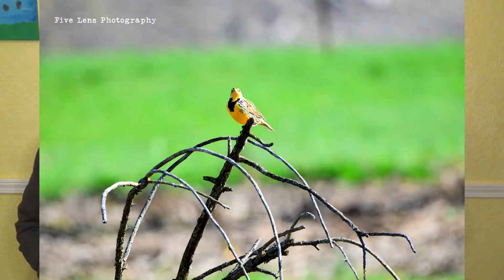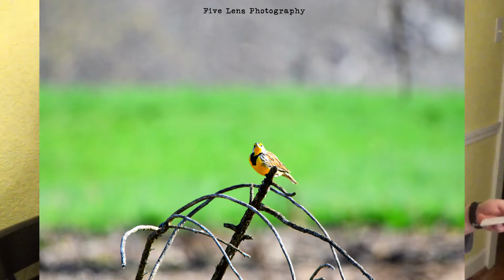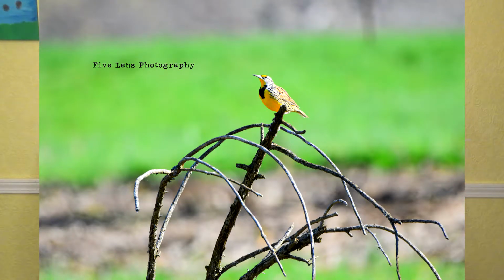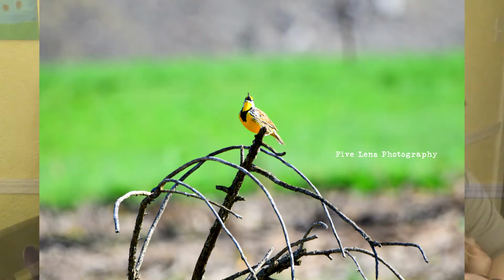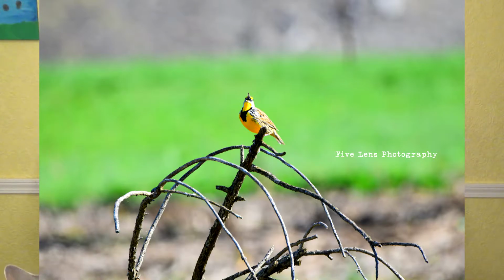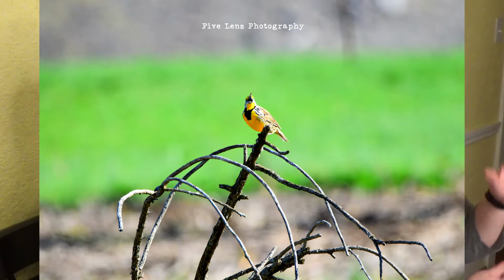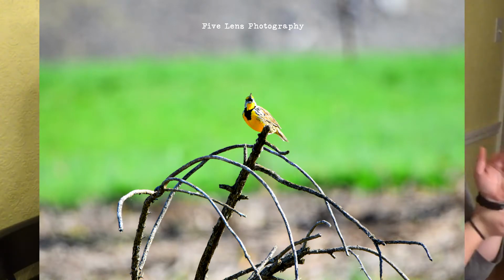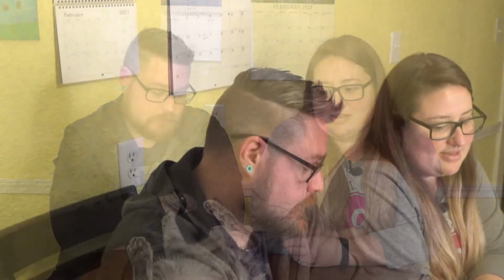HOW WE MET | EASTERN MEADOWLARK | E3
In this episode of 'How We Met' Amanda and Josh talk about the first time we met the loud and beautiful Eastern Meadowlark. Along with our story we share some photos and an audio clip that we have taken ourselves.

- - - - - FIVE LENS PHOTOGRAPHY - - - - -

- - - - - HYBIRDS GRAPHIC DESIGNS - - - - -

- - - - - MUSIC BY JOSH BAYSINGER - - - - -